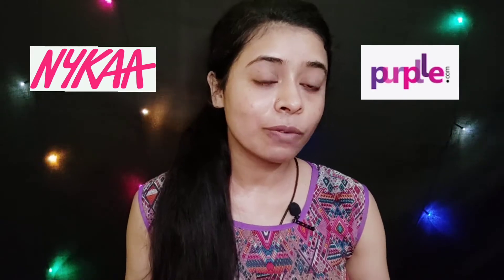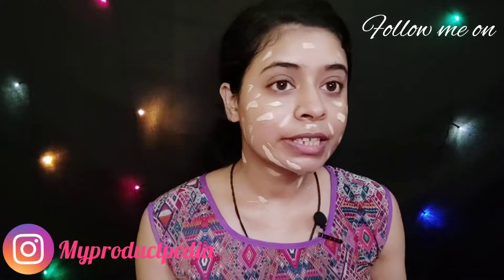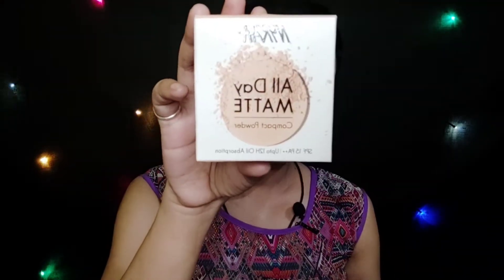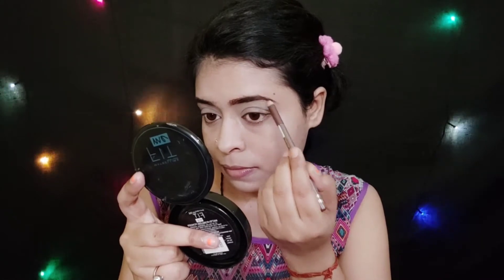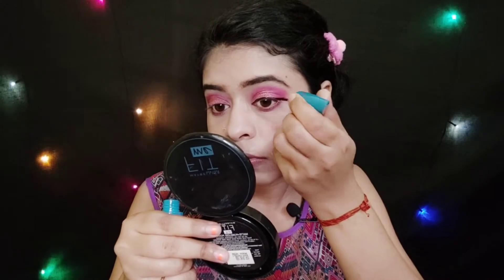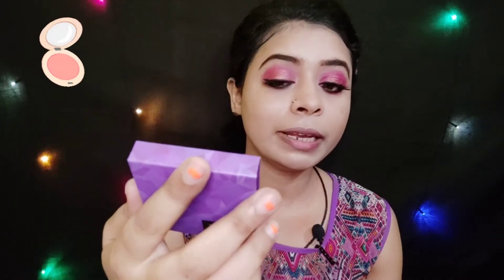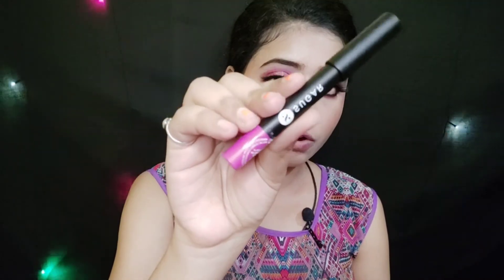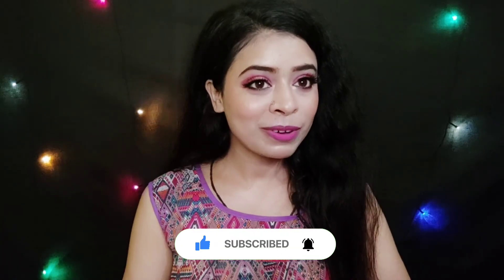My First Impression Makeup Look🥰 With New Makeup Products💜 || 🌸Nykaa + Purplle🌸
Sharing my first impression on nykaa + purplle affordable makeup product...

===Keywords

makeup,
first impression,
makeup artist,
makeup look,
purplle makeup,
first impressions,
new makeup,
full face first impressions,
makeup tutorial,
first impression makeup,
nykaa makeup first impression,
cheap makeup,
first impressions of makeup,
purplle makeup first impression,
first impressions makeup tutorial,
testing new makeup,makeup testen,
nieuwe makeup,
drugstore makeup,
first impression face,
first impression full face,
trying new makeup,
nykaa,
nykaa makeup,
makeup,
nykaa makeup tutorial,
makeup tutorial,
makeup videos,
makeup using nykaa products,
best makeup,
nykaa makeup haul,
nykaa videos,
everyday makeup,
nykaa haul,
affordable makeup,
nykaa makeup products,
nykaa makeup tutorials,
nykaa tv,nykaa products makeup,
makeup products,
nykaa makeup review and tutorial,
affordable makeup from nykaa,
nykaa kajal,easy makeup tutorial,
one brand makeup tutorial nykaa,
makeup hacks,how to makeup,
purplle haul,
purplle makeup,
purplle eye makeup,
purplle makeup tutorial,
purplle makeup,
purplle makeup haul,
purple makeup look,
purplle,
purplle sale haul,
indian makeup,
purplle makeup tutorial,